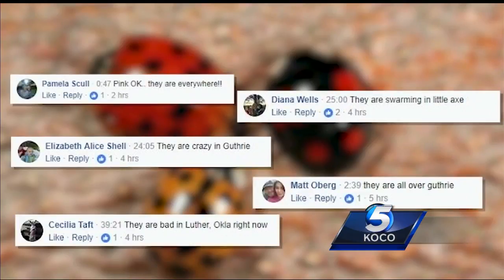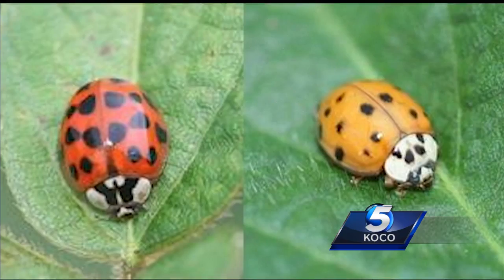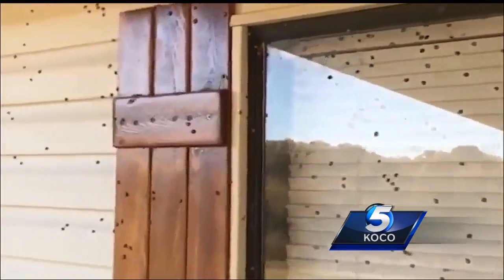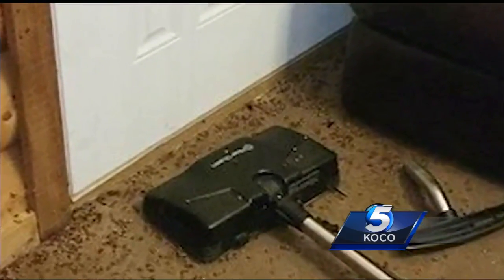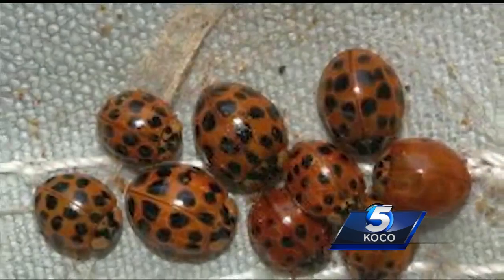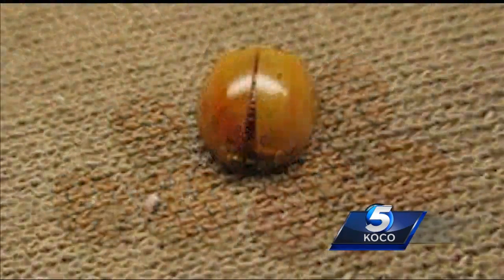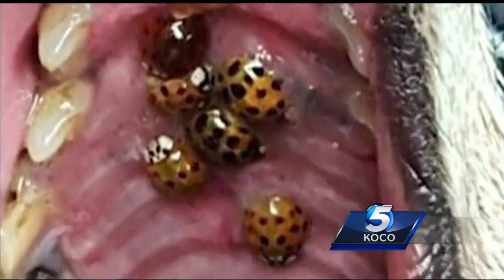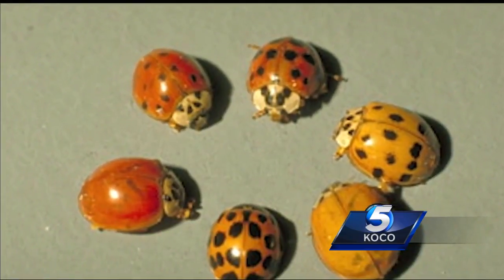Bugs with bite invade Oklahoma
Multi-colored Asian Lady Beetles look like lady bugs but are anything but sweet